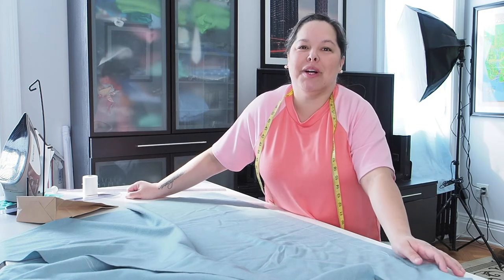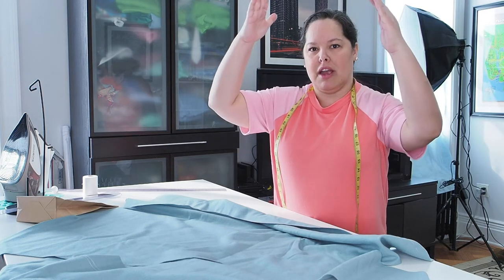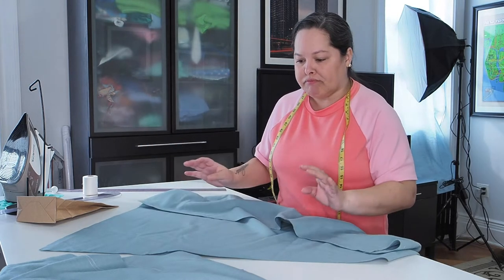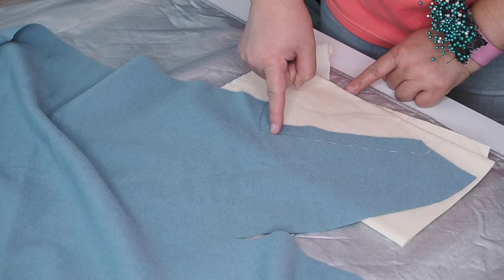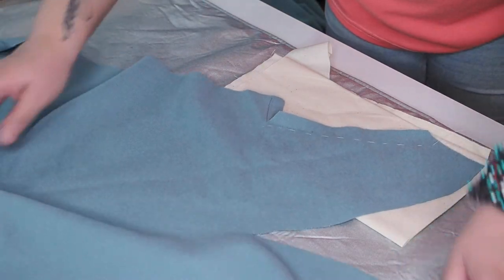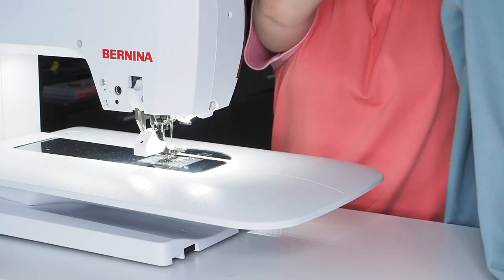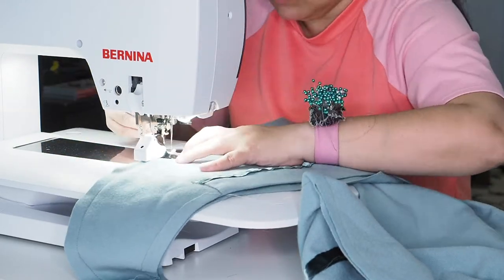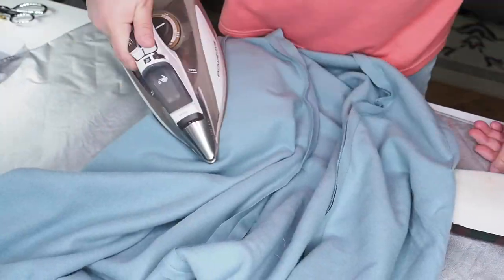The Making of a Cape-Coat, Part 4: The Cape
In this episode I construct the cape and attache it to the coat.

It's starting to look like the final product!